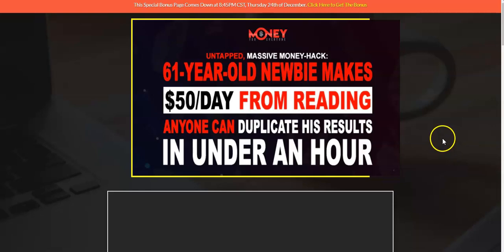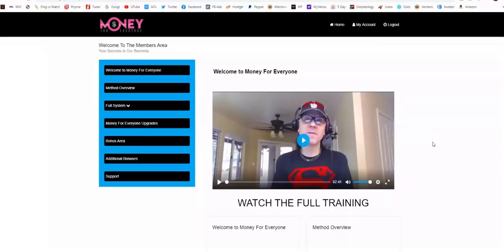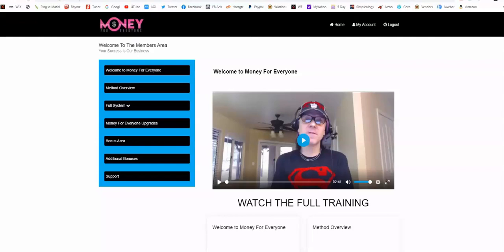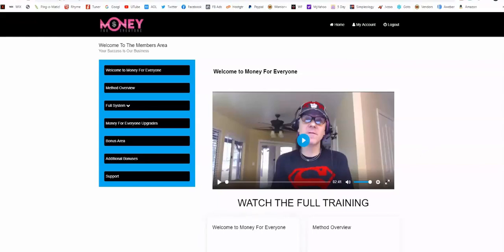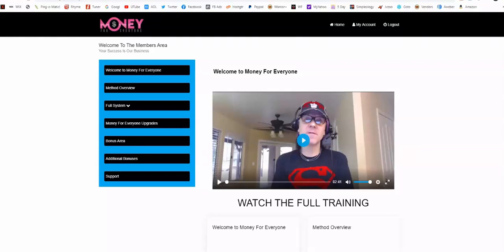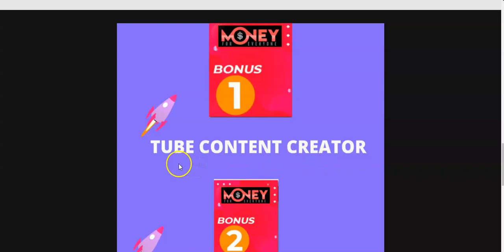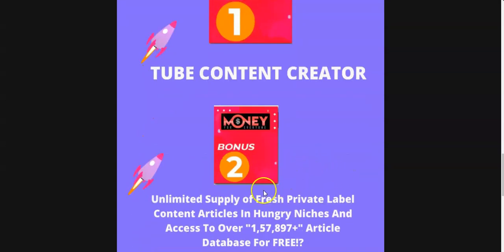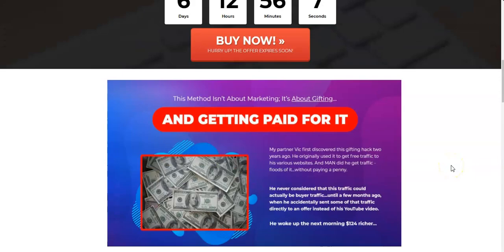Money For Everyone Review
What is Money for everyone ?
Money for everyone is a product created by Vick Carty . The course involves creating kindle books that will be published on Amazon kindle books platform . Inside you will be taught how to create ebooks for kindle without you having to create the content yourself. You will be shown how to leverage the kindle platform for massive traffic to build lists and make sales.

Money For Everyone Review-Can Everyone Make Money with Money For Everyone.
Everyone Can Make Money With Money For Everyone .This is my review of the course Money for Everyone. Inside this review I show you the dashboard and overview of the product. This Course Money for everyone is aimed at everyone who wants to make money online. Newbie or experienced marketer everyone can make money.Everyone can apply this course and everyone can make money with it.For everyone to make money three things is needed. Free traffic , free lead magnets and products to make money.This is revealed  inside  so everyone,can make money.
It may be hard for everyone to make money cos everyone is different. Everyone has different work ethics and not everyone is interested in making money online. Those who make money are those who don't give up . And  those who make money are those with right strategy .  Many don't make money online  because they bought  courses they found through review and reviews on YouTube and google. These  review are done by people who are taught by marketers to review product  to make money . Many times these  review are products that don't  work. Many times people don't make money because they don't apply  the course they bought. These are  reasons why not everyone makes money .It is possible for everyone to make money . But not everyone makes money  due to the  reasons mentioned .One way to make sure that you bought the right product is to look for review . But not everyone who review products  are trustworthy . It is important to look for trusted review. Look for review that is honest and with demo. You get these bonuses  free.How will this help you make money. Before it was easy to make money . Dedicate at least a month before seeing results. This concept is seen in offlinetv. You have to stop yourself from being distracted. You can watch a teaser of this inside my review. The truth is not everyone wants to make money online. without right strategy and hard work it is not possible. You will need accounts with Amazon kindle but it's free. You can act now while the price is low. The bonus is added along with the product after purchase. The method is about selling kdp books on amazon. The method is as shown inside the review. The method is awesome. You can get your money back. This method involves the basic way to make money. You can become good at it overtime. This method is beginner friendly. Access the bonus below the video review. You won't become billionaires with it. There is no bonusmoney because it's free. You won't be selling books. With the method you can get free buyer traffic .Once you have buyer traffic it is cashflow. Any citizens around the world can do this. With this method you are not controlled by time. You can set a day to apply it. This is a good deal for such a detailed course. Some offer this product with demo5697 worth. You can get discount by leaving the salespage. It does work even for a 60 year old .It is an easy friendly method to make money. This does not involved drop shipping on ebay. You don't have to write ebook. This is not like those ecash system you found online. You can add this as side income for emergency. Every step of it is shown in bite sized videos. This may not make you financially free but it's good for side income. first. If you have a government job you can do this part time like i used to do. This is a simple way to work from home. included inside the course is software for automation. Can be used as a side income .It is possible to replace your jobs but not recommended. This involves amazon kdp books. You will be using kindle as your traffic source. lobby .The course is made for newbies and veteran as well. Just take massive action and you will have cashflow. This will not make you mega rich. moneyforeveryone is both training and software.